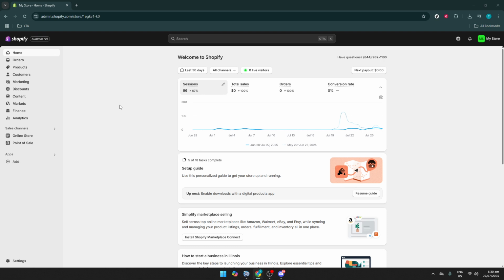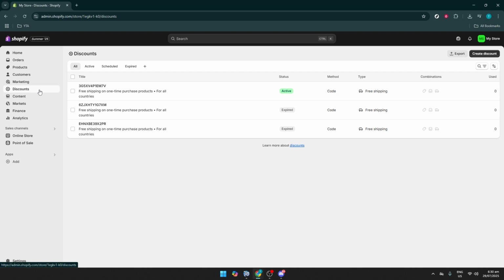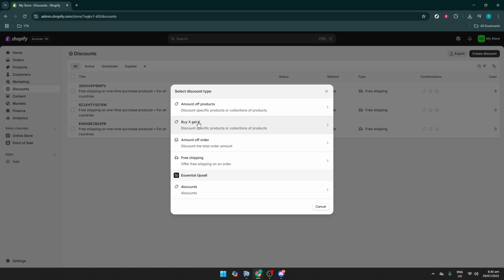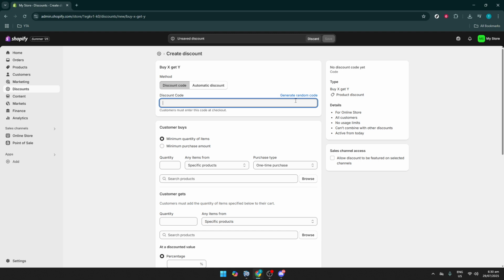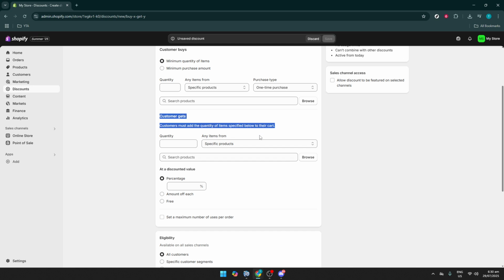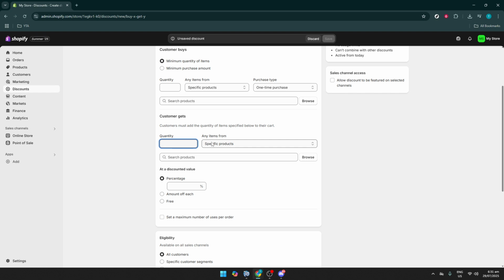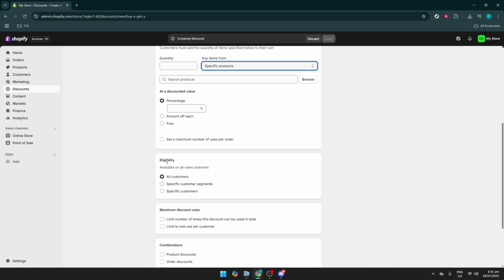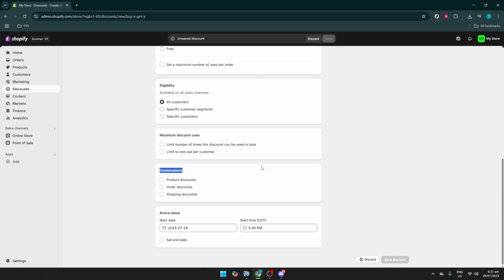How to Add a Free Gift to Your Shopify Store Full Tutorial 2025